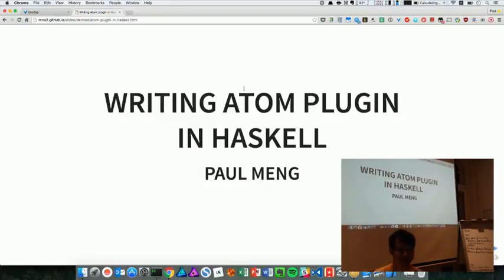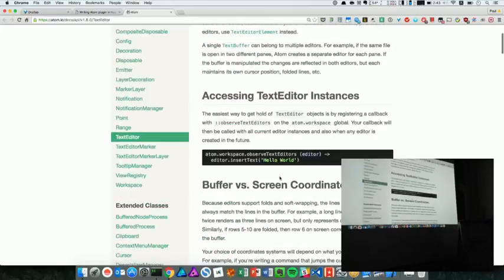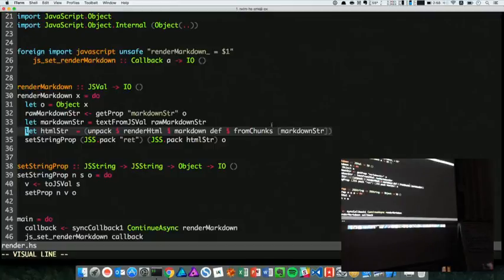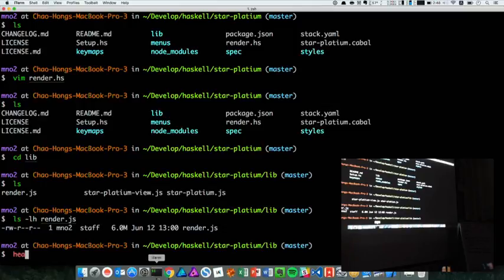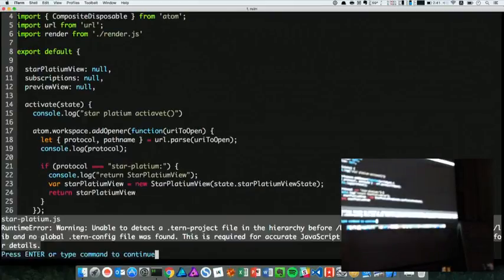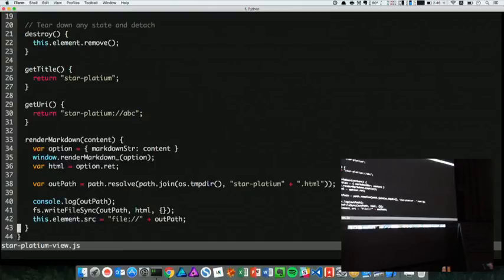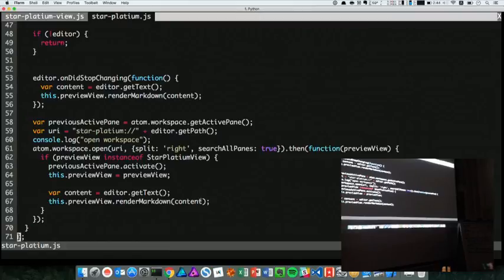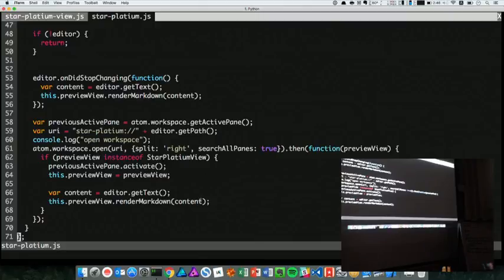Writing Atom plugin with GHCJS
Speaker: Paul Meng